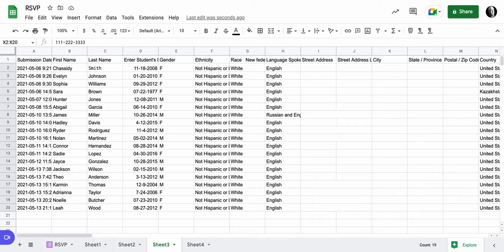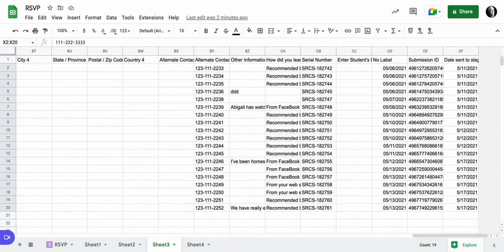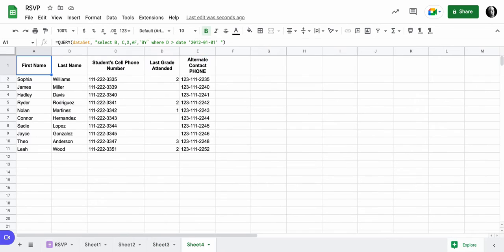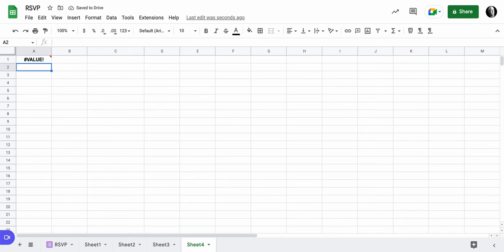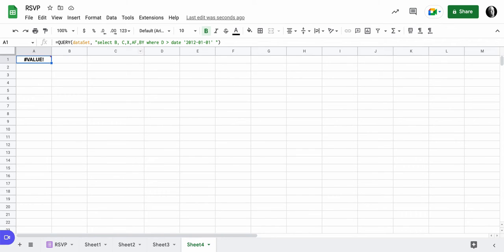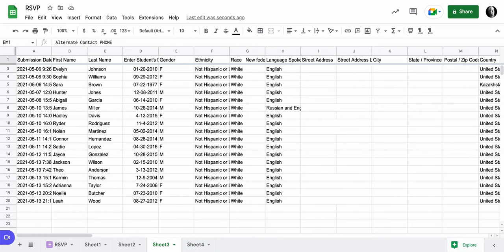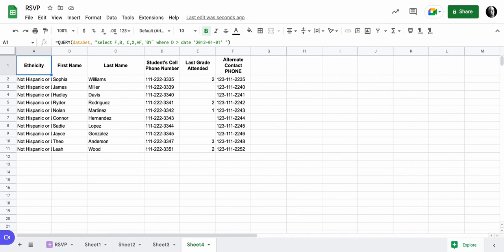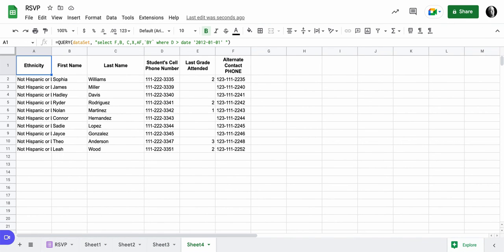Using the Escape Character in Query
@redtailfanschool If you have a large dataset including column BY, you will have to use the backquote escape character to include column BY in a WHERE clause.